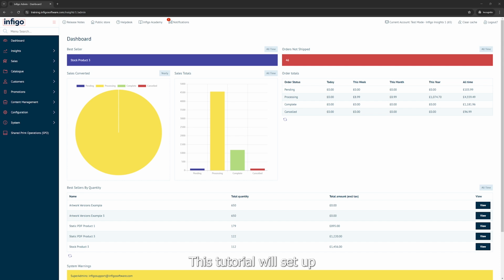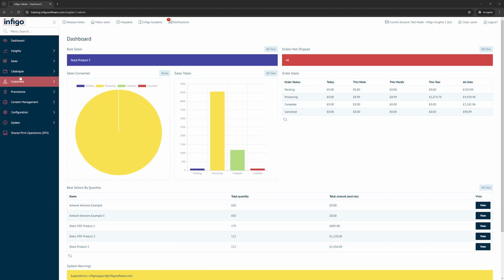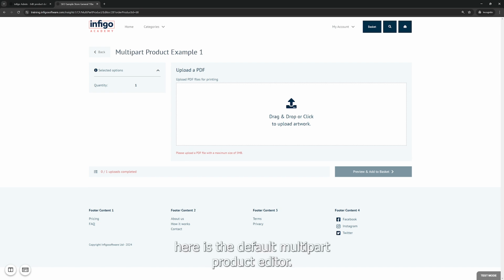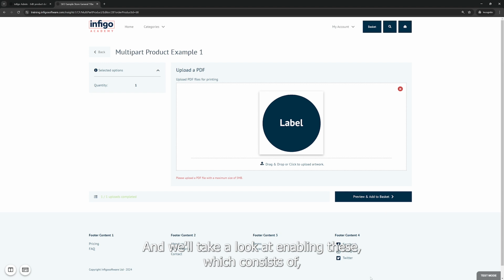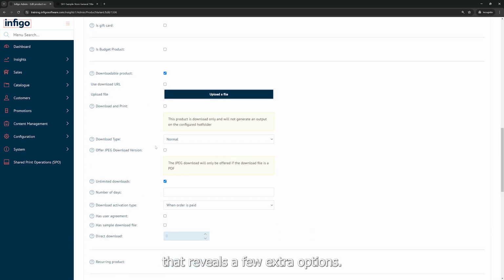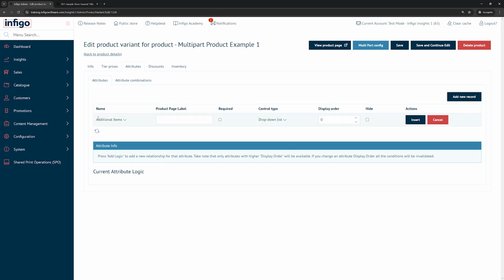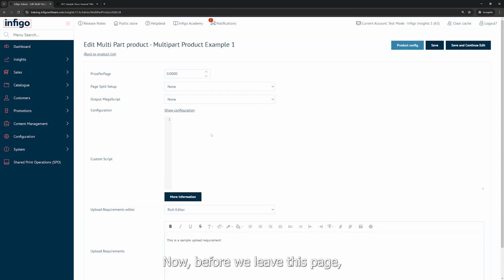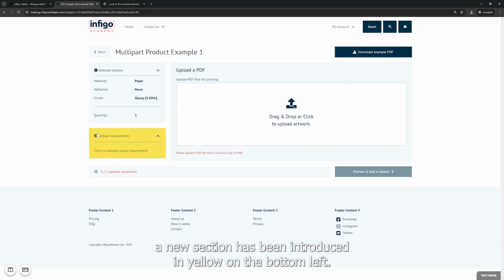Setting up a basic Multi Part Product (for accepting PDF uploads)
BG_010c